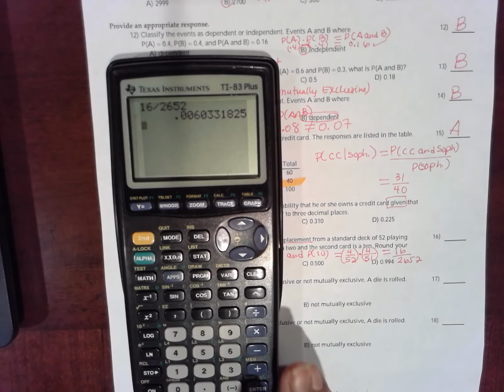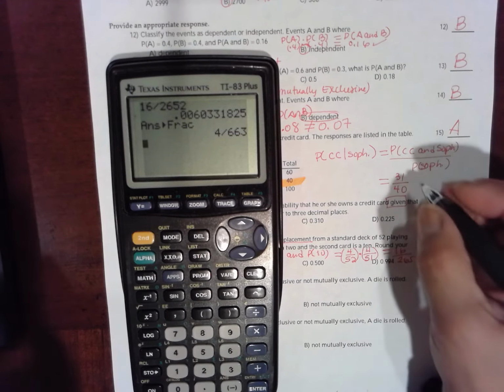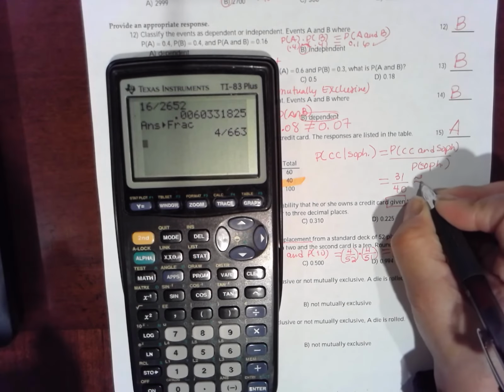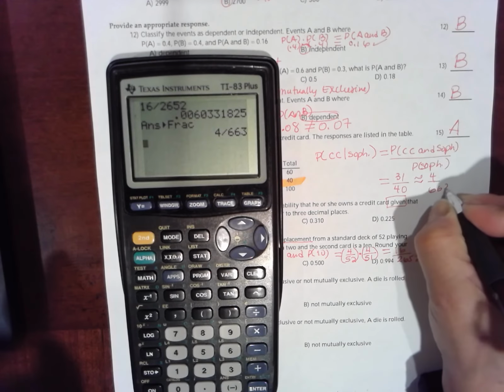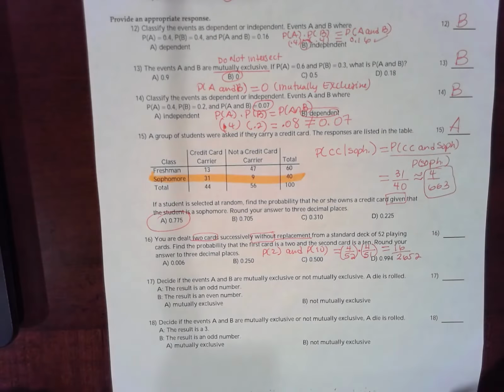Math1342ReviewFinalExamPart2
Review Final Exam